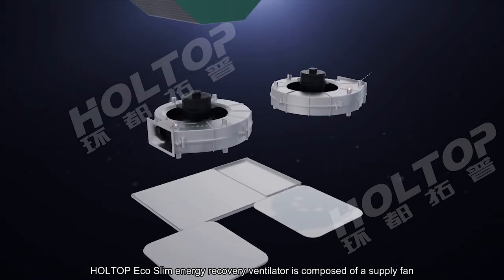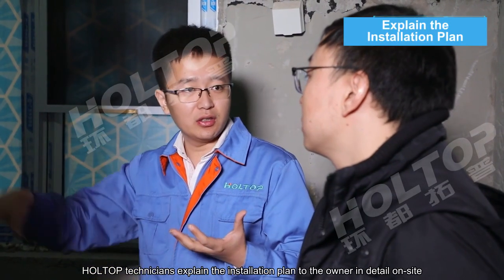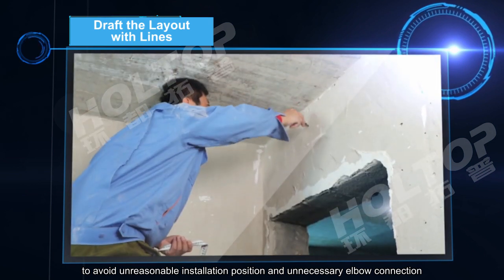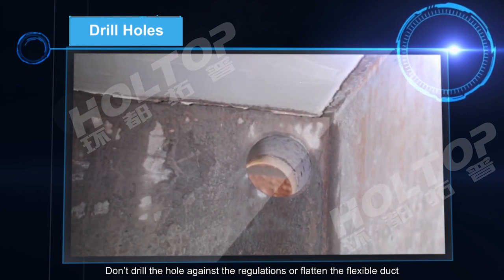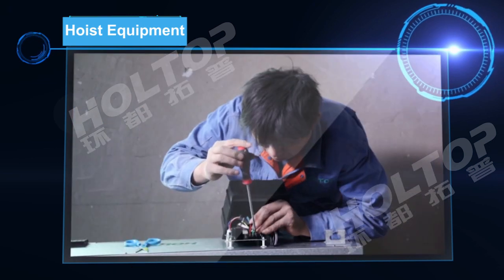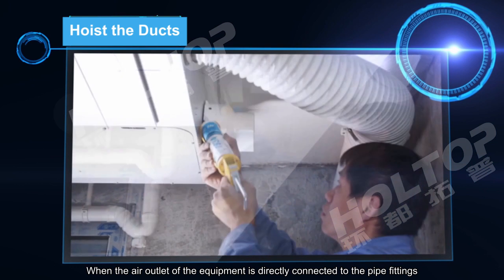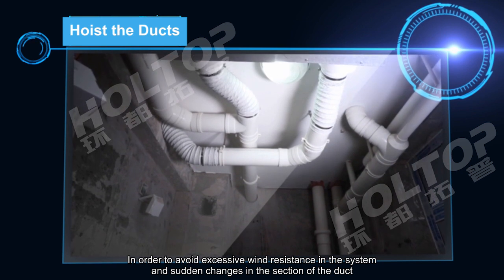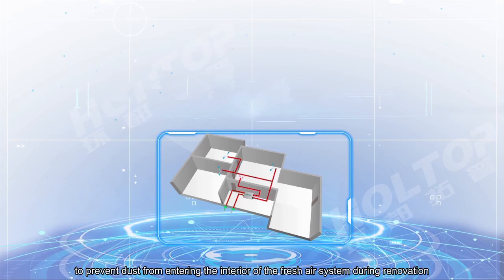How to Install Ceiling Energy Heat Recovery Ventilation System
Installation Guide of Holtop Ceiling Type Energy Recovery Ventilation System. Take the Chinese domestic market service as an example.